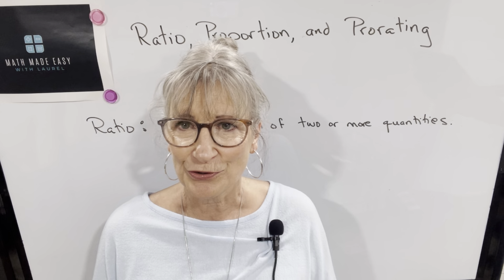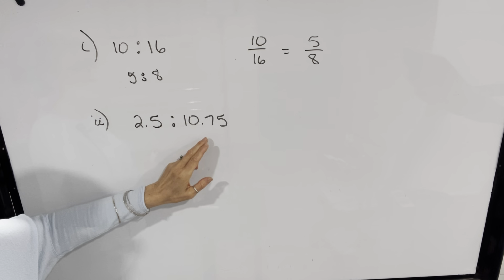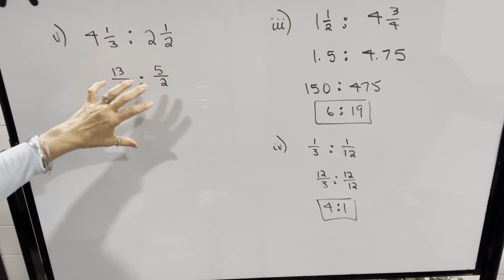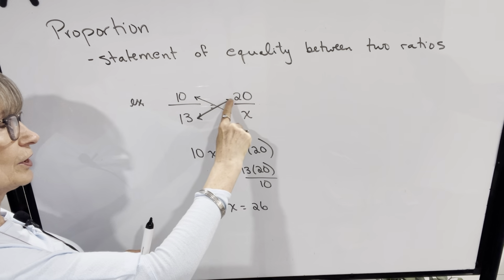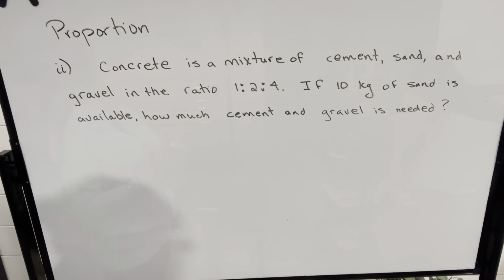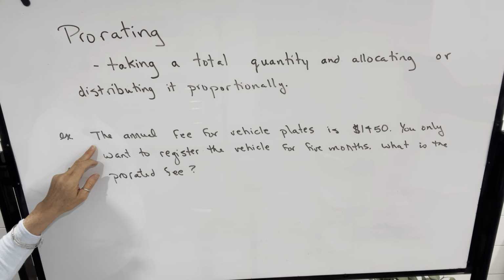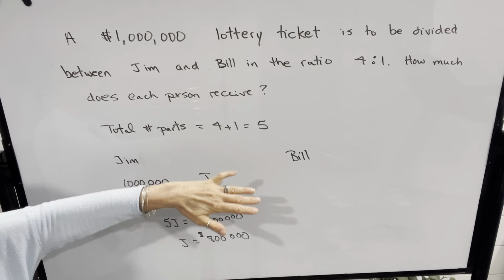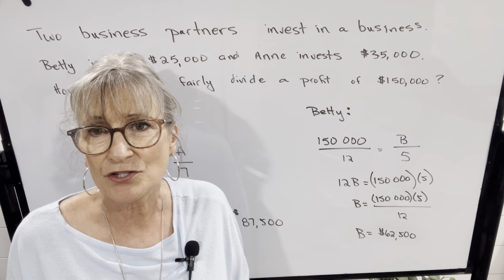Ratio and Proportion in Business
This video defines ratio and proportion and illustrates with examples how they can be used in business applications.  Examples of prorating are also given.  Learn how ratios and proportions are used in business to solve real problems like cost-sharing, payroll, scaling, and prorating expenses.
📉 Includes step-by-step solutions and relatable scenarios from the workplace.